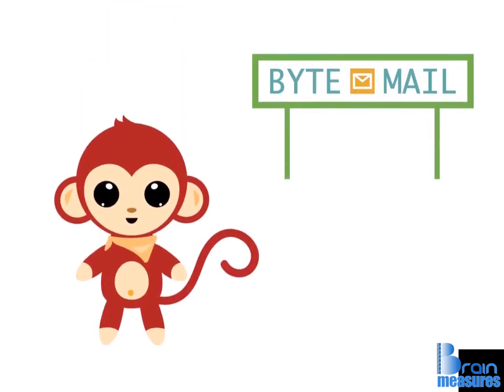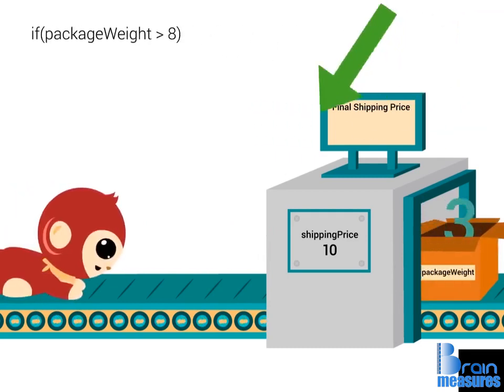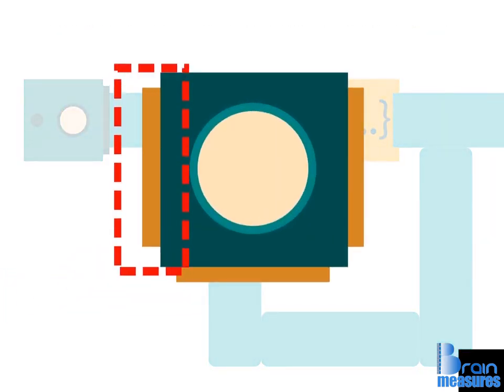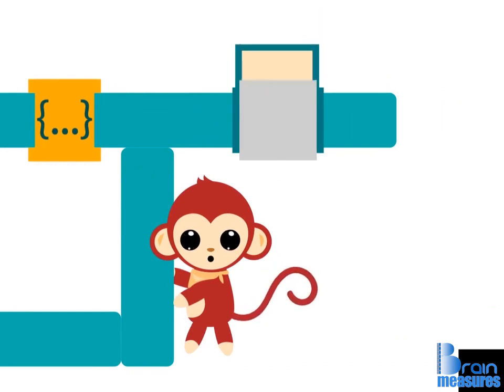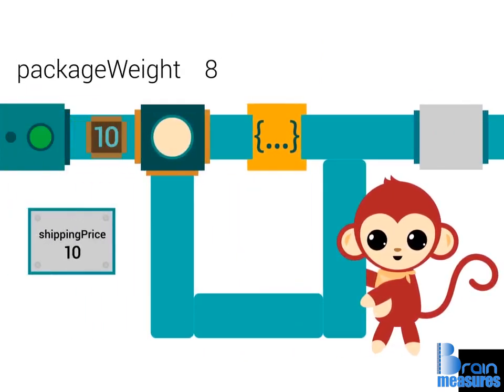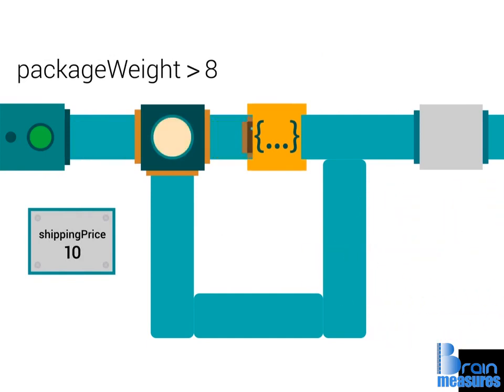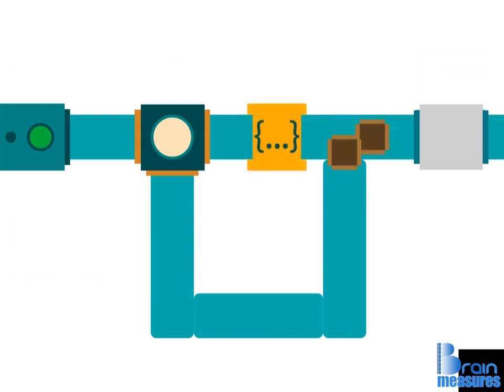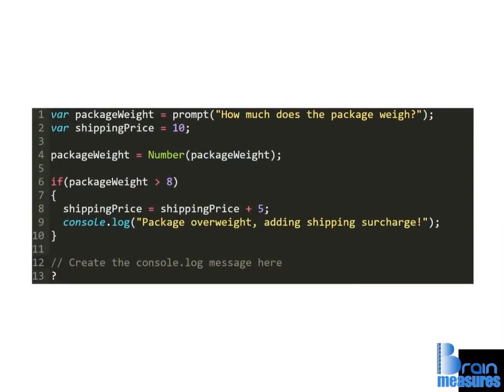Section 1 l Lecture 44 l Code After the Code Block l Learn to Program l Learn to Code l Coding